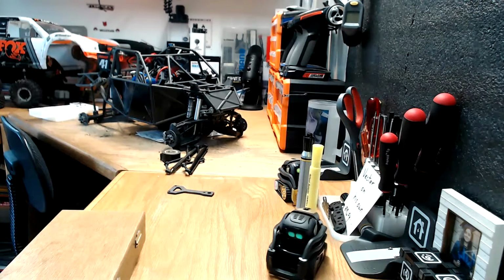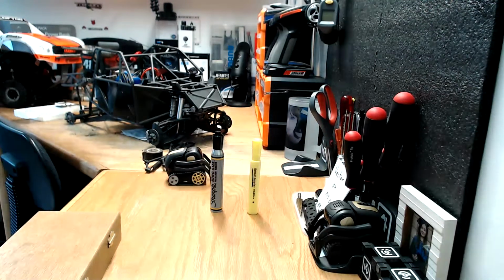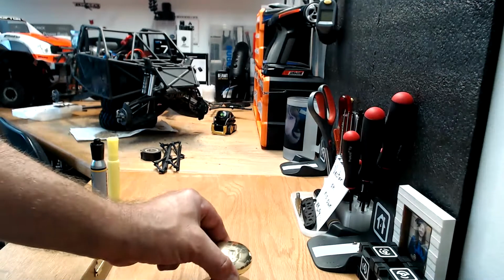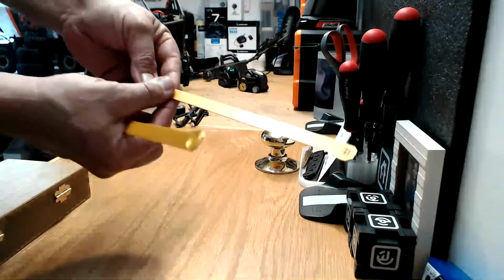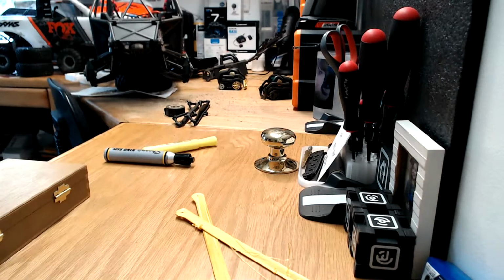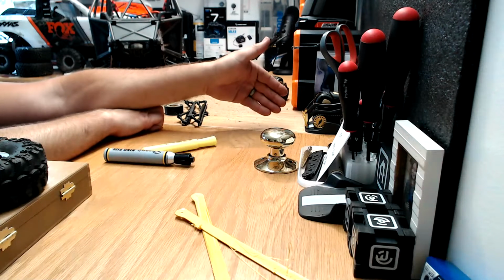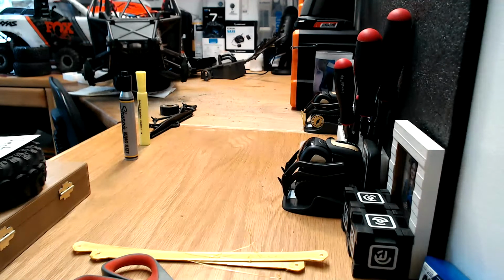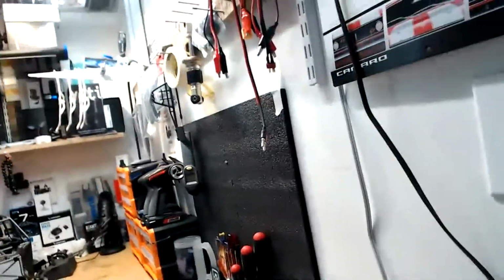RC GARAGE and VECTOR